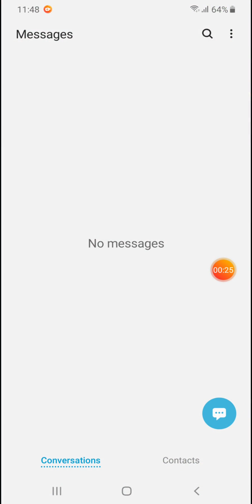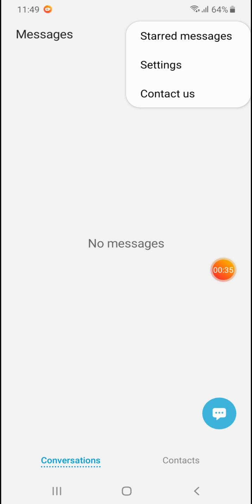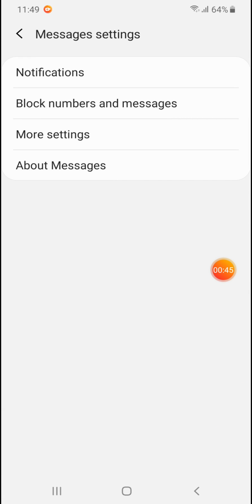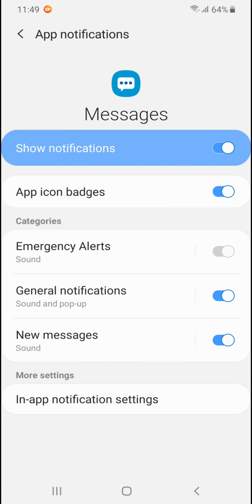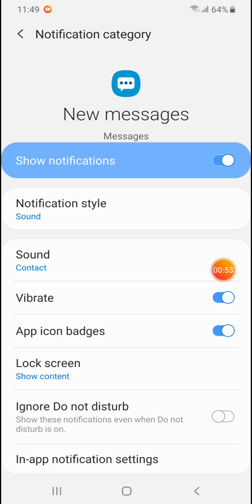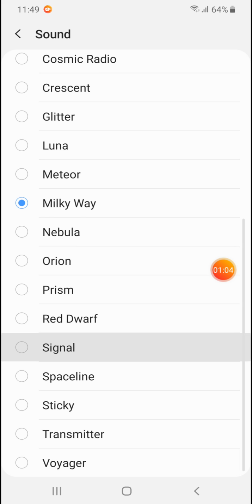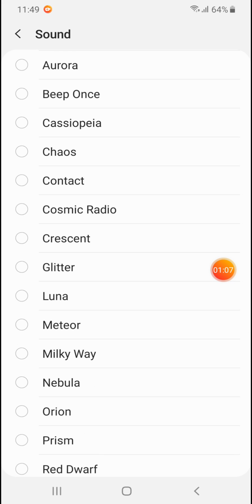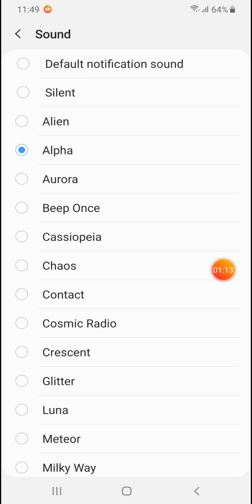Samsung a20 a30 a40 a60 a70 setup sound notification for sms messages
How to setup sound notification for incoming text sms messages on samsung a30 a40 a20 a60 a70